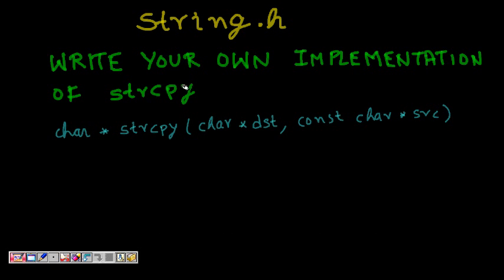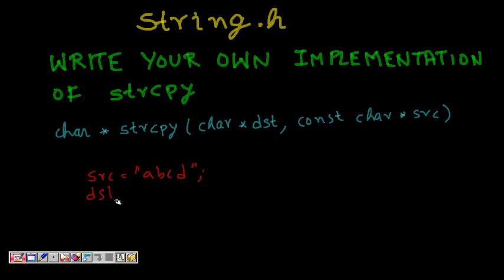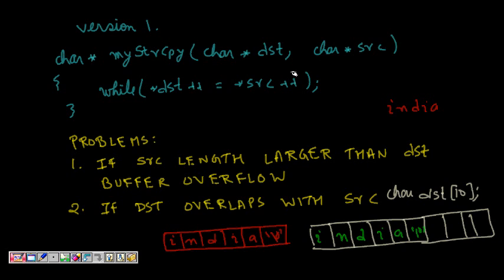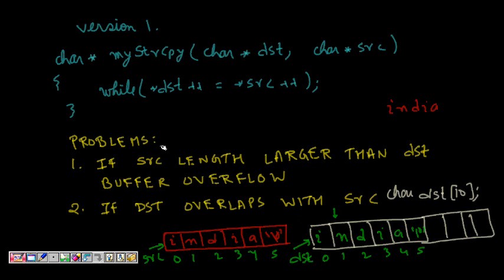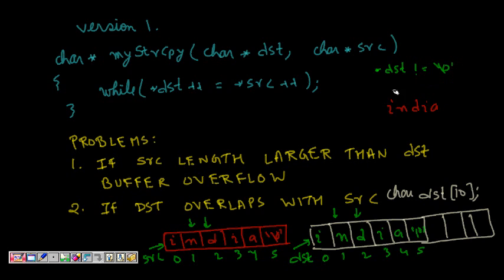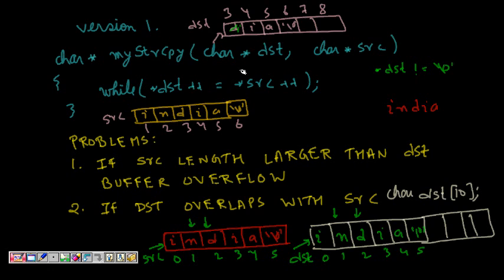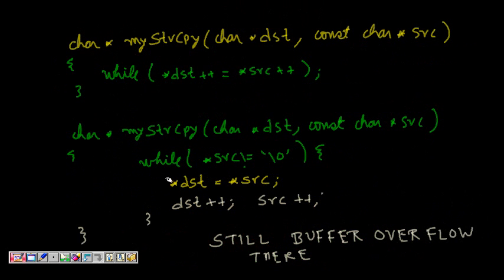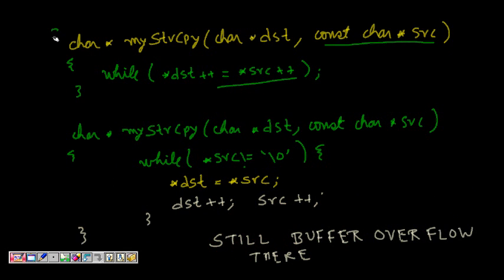Programming Interview: String Copy (strcpy) : string library function C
Write your own implementation of strcpy. The function declaration is char* strspy(char* dst, const char* src). What are the problems associated with this function.

This channel is an ultimate guide to prepare for job interviews for software engineers, software test engineers, computer scientists, engineering students specially computer science and IT engineers, Master of Computer Application (MCA) and Bachelor of Computer Application (BCA) students. The content of this channel will help students prepare for C,C++, Java, data structures and algorithms. It also covers courses related to networking and database.

"strcpy c"
"strcpy in c code"
"strcpy implementation"
"strdup vs strcpy"
"strcpy in c language"
"strcpy source"
"strcpy header file"